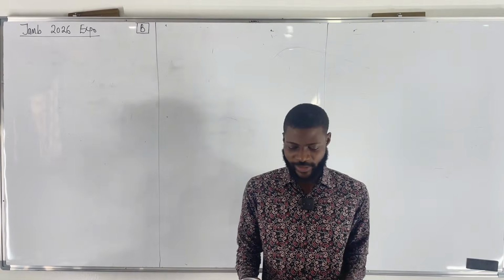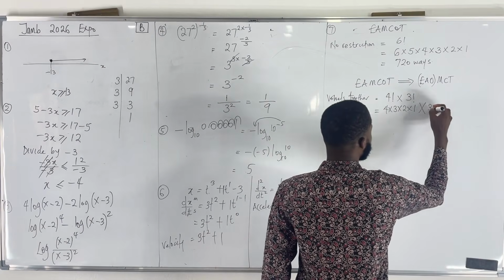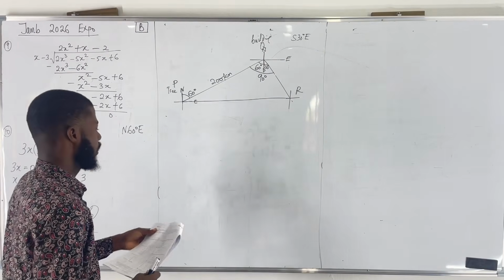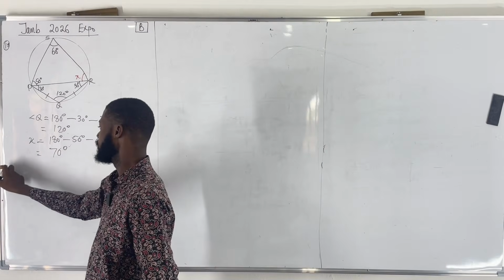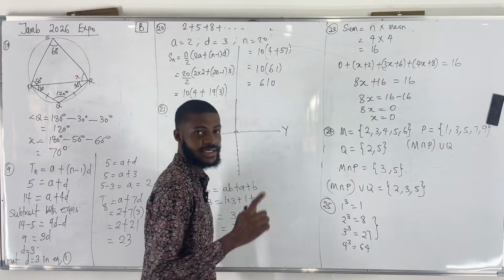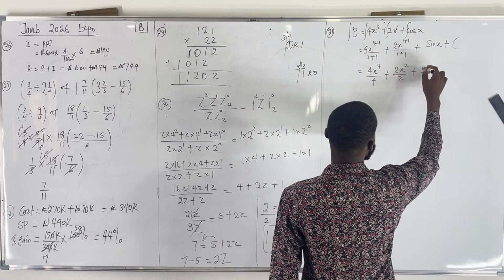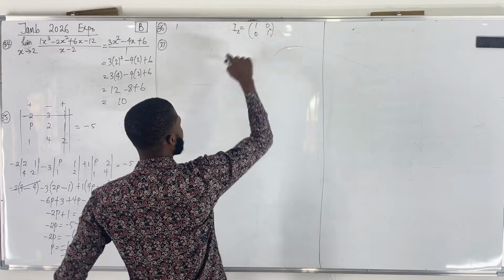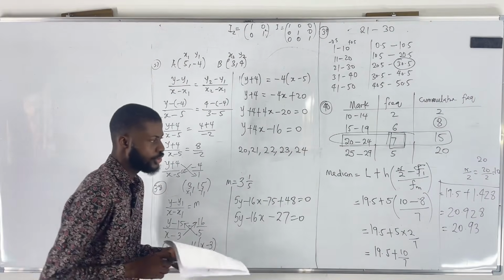JAMB 2026 Maths Questions And Answers | Type B | Score 90+ in Maths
JAMB 2026 Expo Questions And Answers: How To Score 300+ in Jamb and 90+ In Mathematics. This is an Expo for JAMB Preparation.

Are you preparing for JAMB and determined to score 90+ in Mathematics? This video is your complete guide.

In this second video lesson, you’ll go through 40 carefully selected JAMB Maths questions with clear explanations, shortcuts, and exam strategies designed to help you answer questions faster and more accurately under pressure.

These are not just random questions — THIS IS AN EXPO! for JAMB Maths 2026. If you understand these, you’ll be able to handle questions confidently in the exam hall.

1. Master high-probability expo JAMB 2026 Maths questions
2. Learn faster problem-solving techniques
3. Understand common exam traps and how to avoid them
4.  Improve your speed and accuracy
5. Build confidence to aim for 90+ in JAMB Maths

Here’s how to use this video effectively and get the best results;
1. Pause the video before each solution
2. Attempt the question yourself
3. Watch the explanation and compare methods
4. Take note of shortcuts and patterns
This method will significantly boost your exam performance.